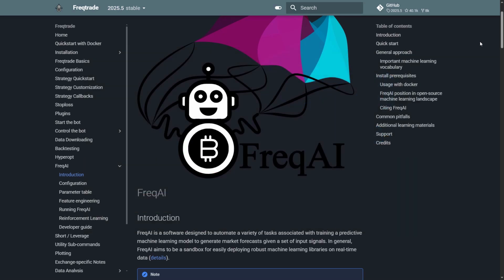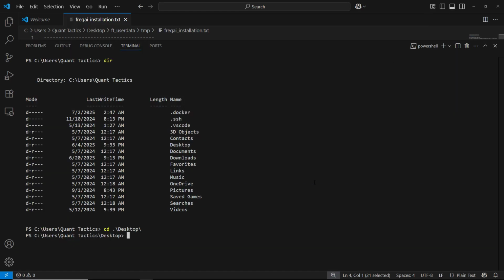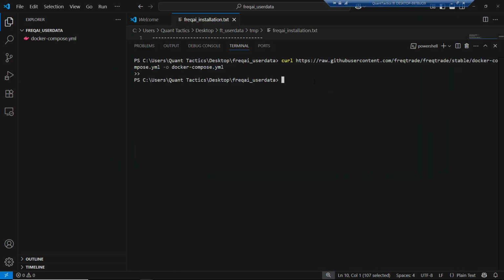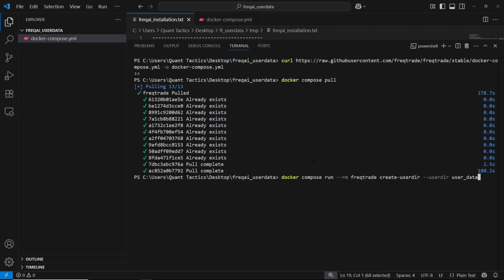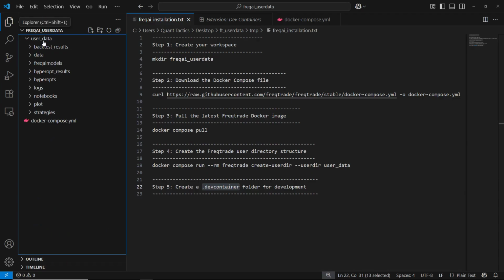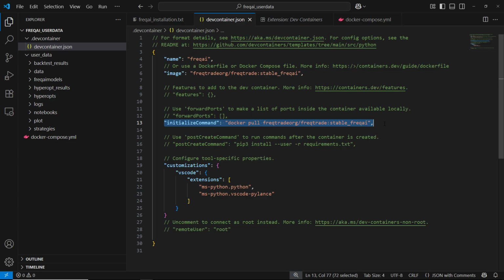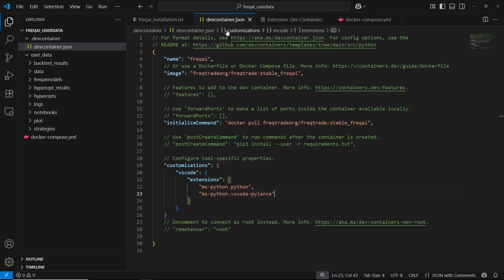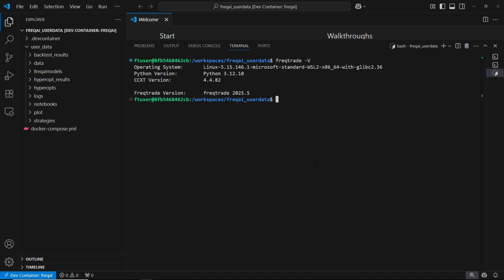FreqAI Made Simple – Full Setup Guide for Beginners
In this video, I’ll show you how to install and set up FreqAI using Docker — a quick and reliable method to get started with AI-powered trading strategies.